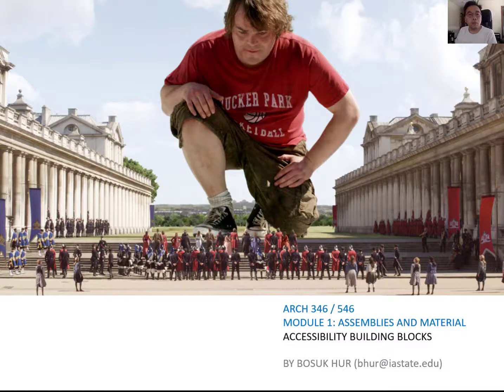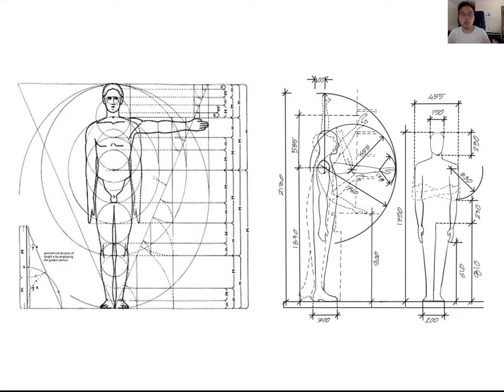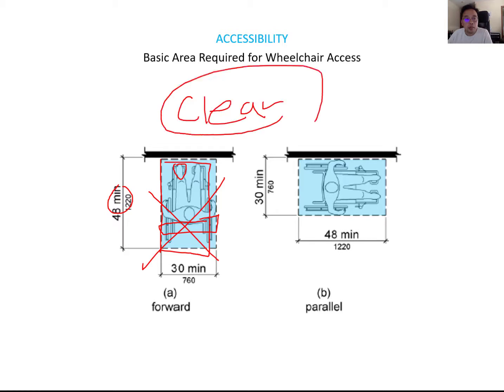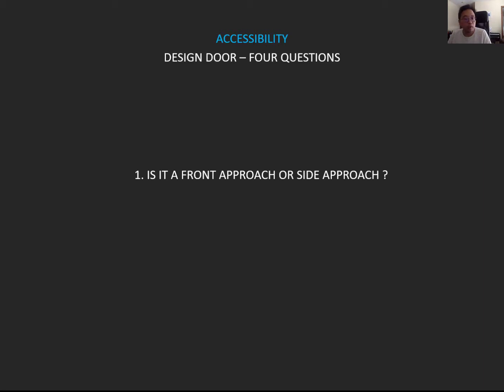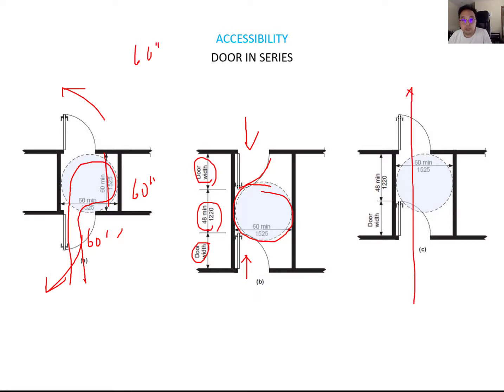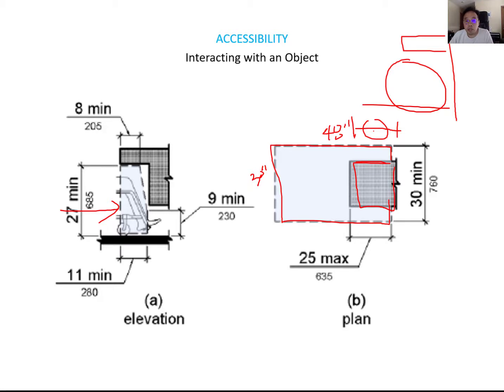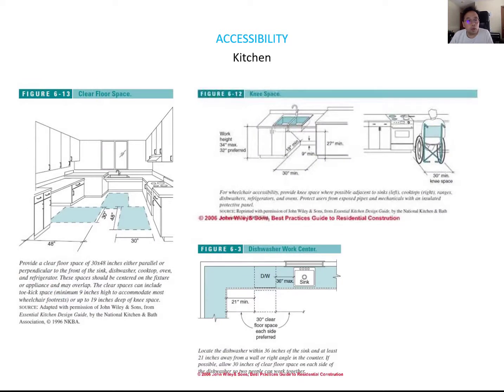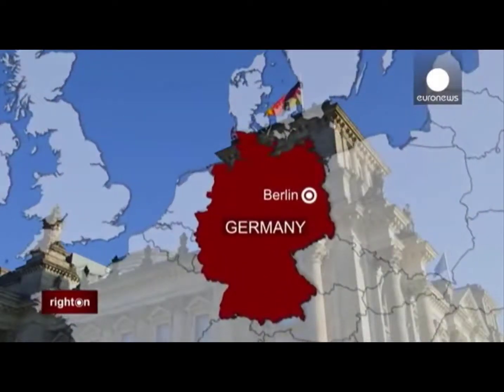Arch 346 546_Mod 1_Lecture 02_ Accessibility